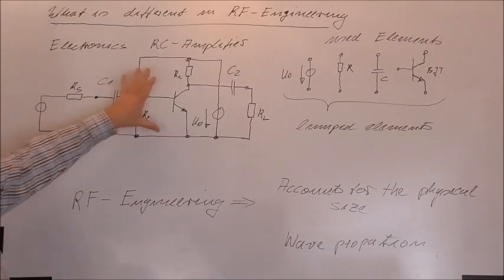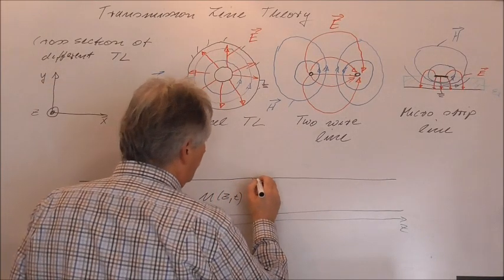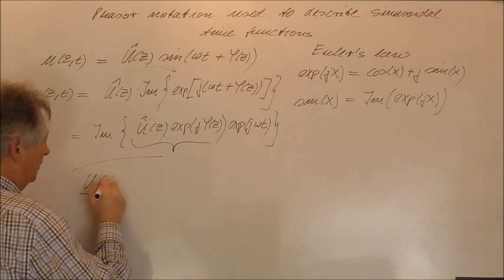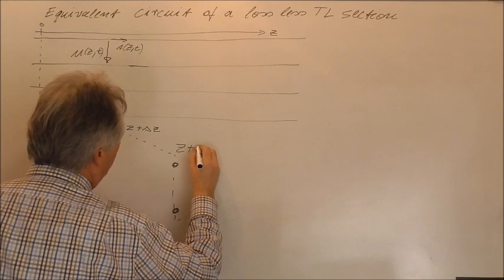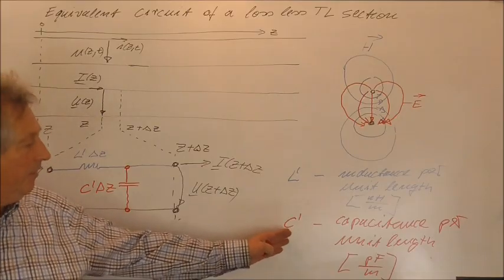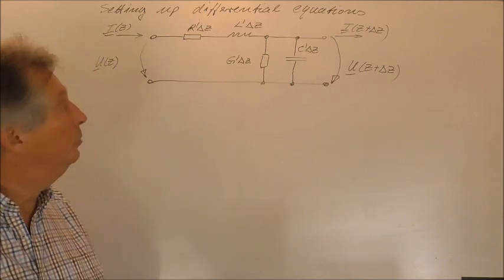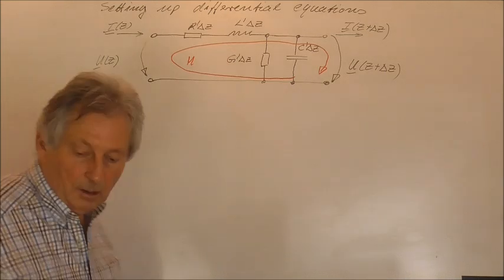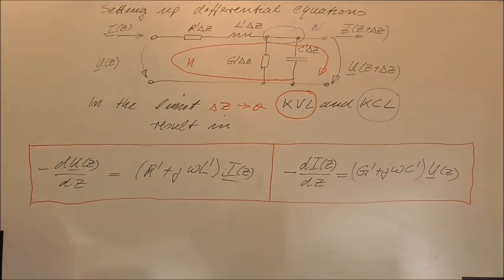Introduction to Transmission Line Theory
It is discussed why Transmission Line Theory is a key skill in RF-Engineering